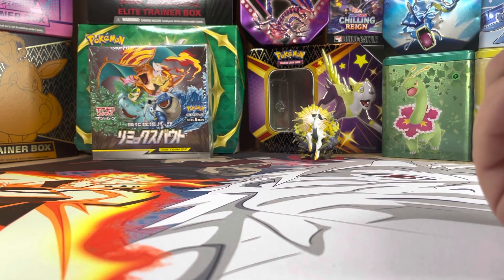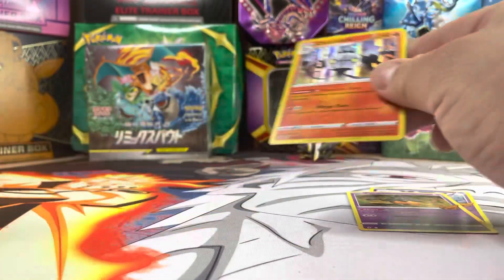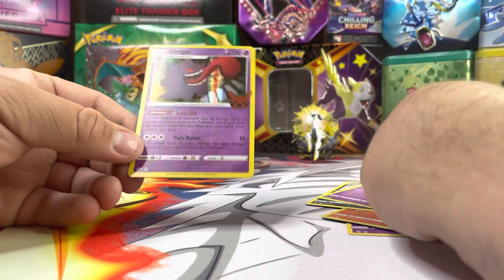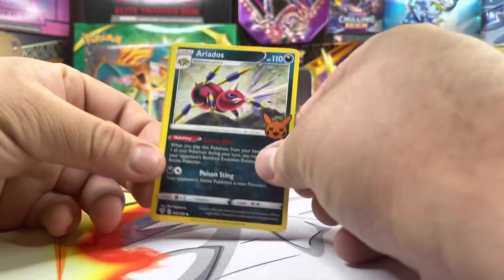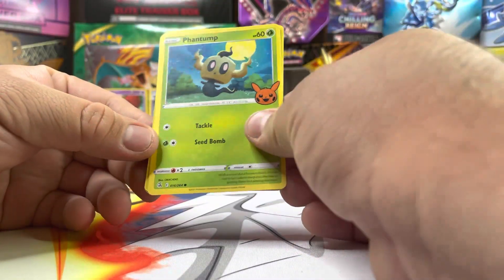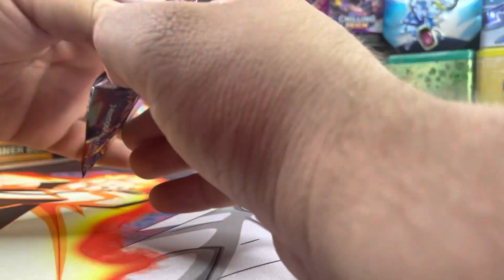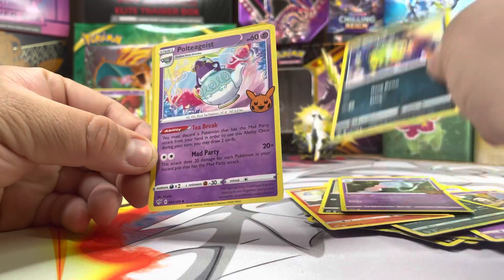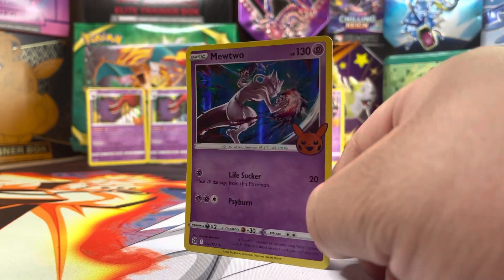New Trick or Trade Pokémon Halloween Booster Bundle Part.3